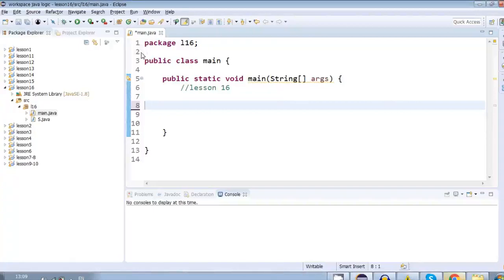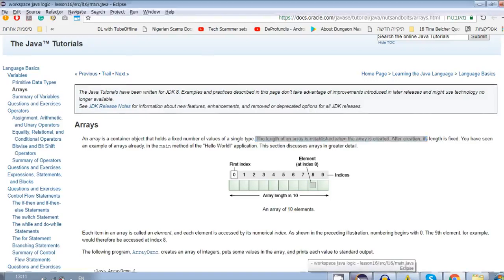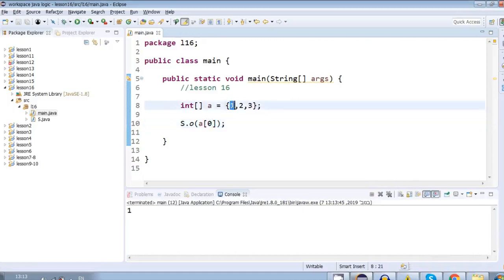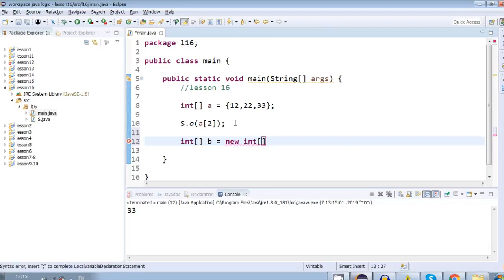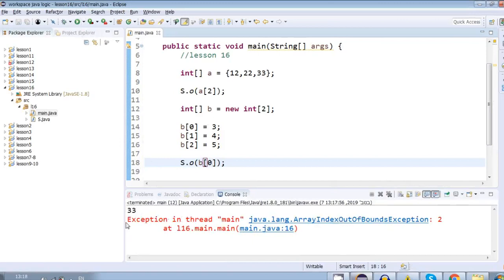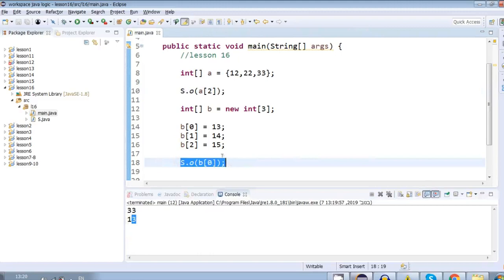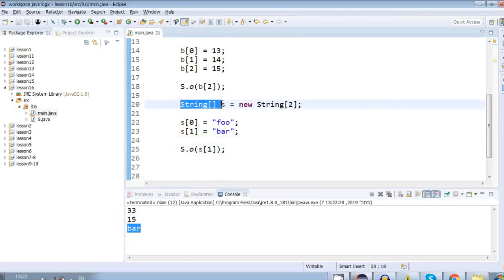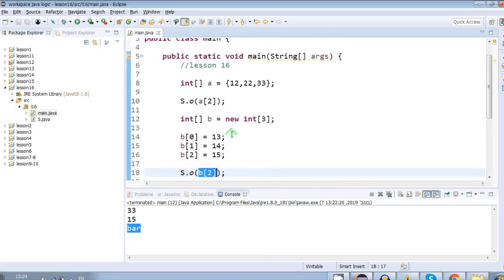16) arraays part 1 basics(java tutoria)